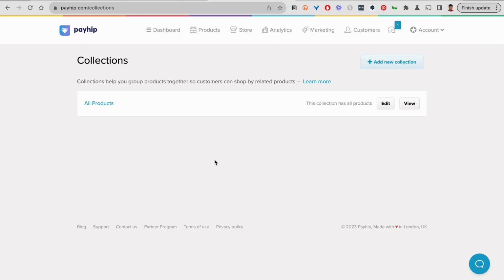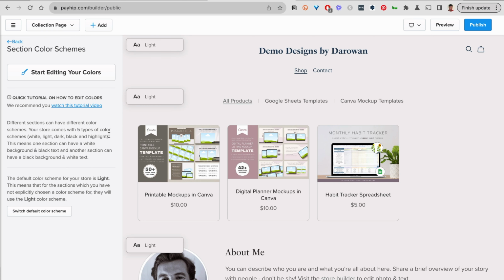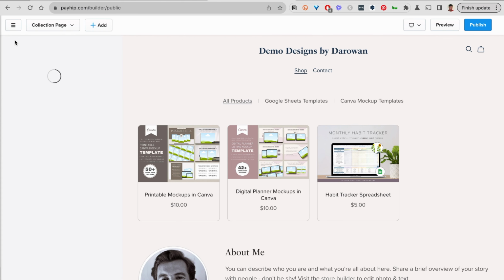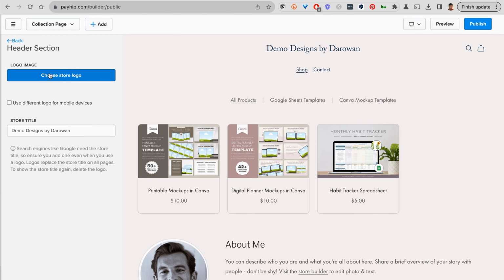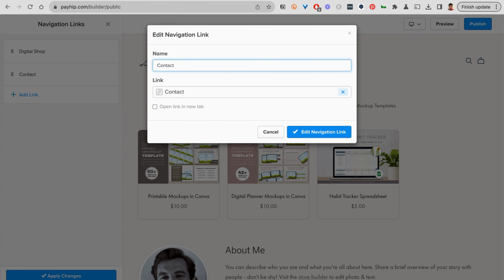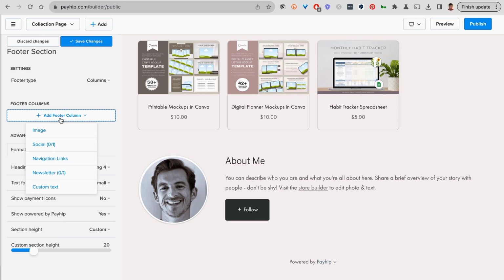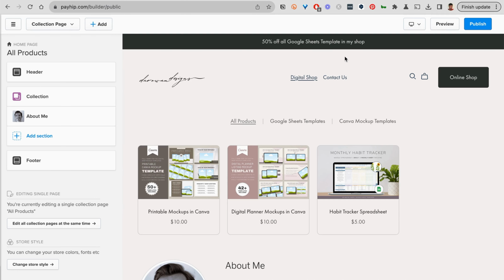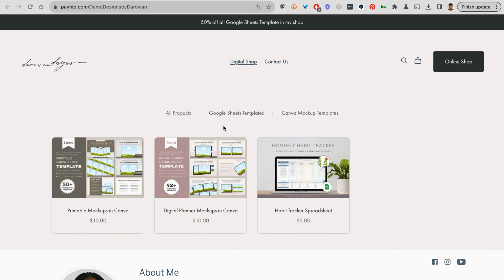Build a DEMO digital shop with me in Payhip ---Part #2 (Set up your collections and more...)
Get started with your own online digital shop by completing the first three steps to set up your digital shop. I walk you through the steps using my payhip demo shop.

00:00 Introduction
01:26 Add a new collection
03:55 Change shop colors
06:45 Change shop fonts
09:06 Edit website header
14:32 Edit website footer
18:42 Customize the about me (short bio) section